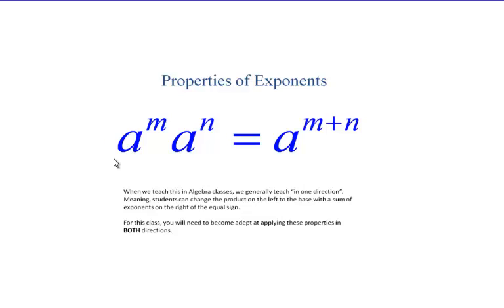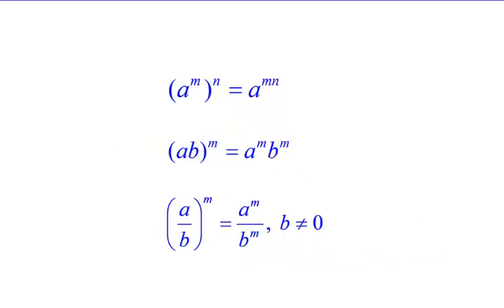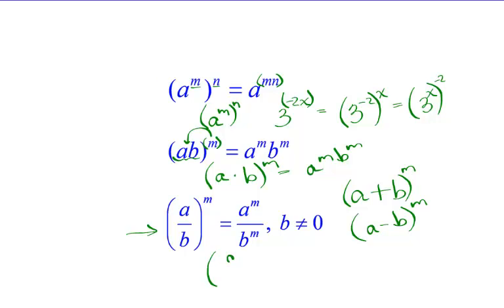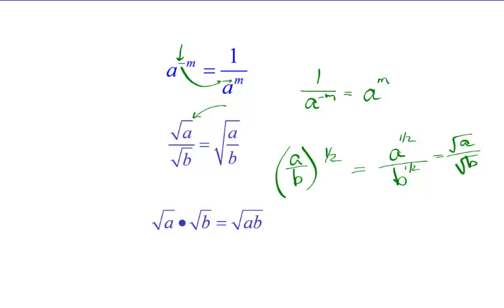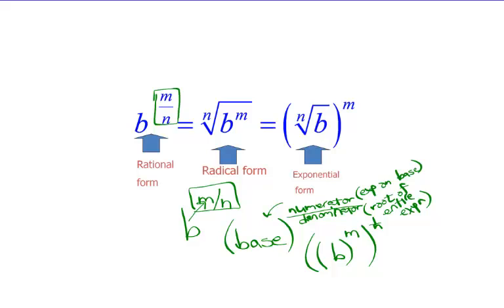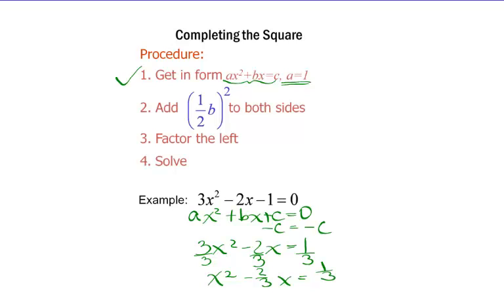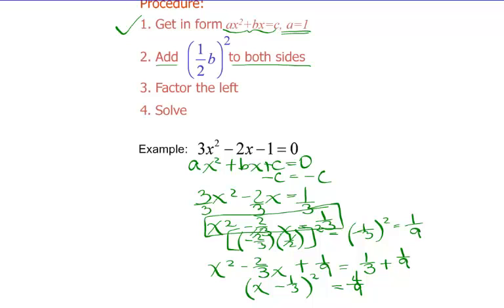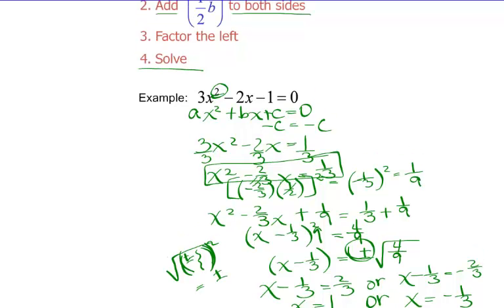Exponential Rules & Algebra 2 Review - 1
We review the properties used to evaluate exponential expressions and functions.  We also work an example of completing the square to solve a quadratic equation.